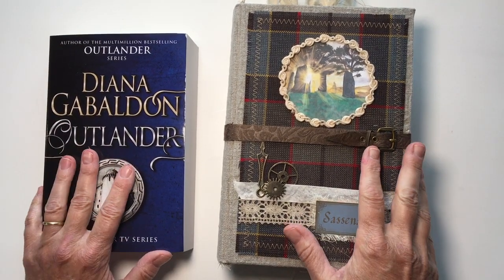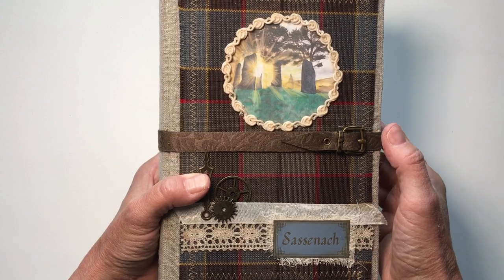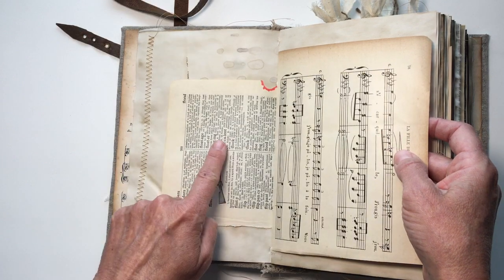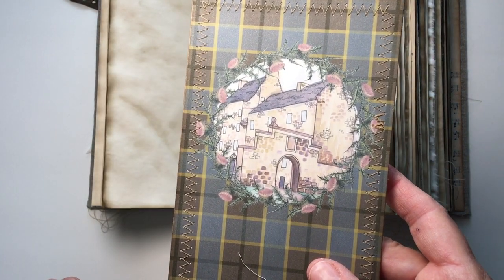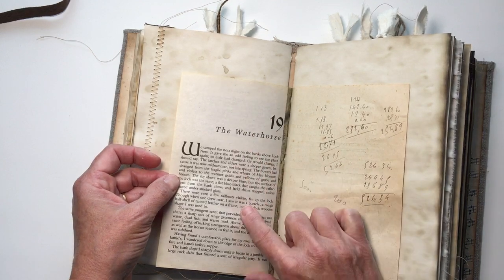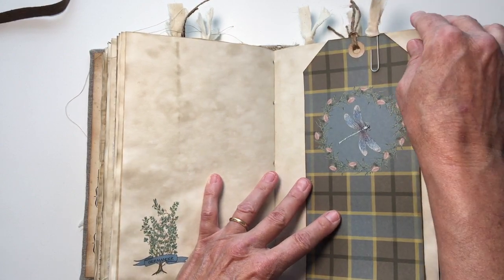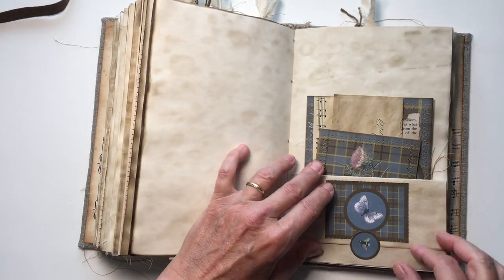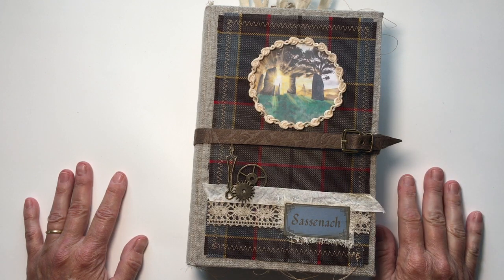Sassenach Sketchbook~an Outlandish Journal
(Sold)Take a tour of my latest journal. It is completely inspired by both the books and the TV series by the same name of Outlander by Diana Gabaldon. Take a trip through the stones and see the places Clair visited. You'll find her surgery as well as a variety of herbs she may have used for medicinal purposes.

Monahans Papers